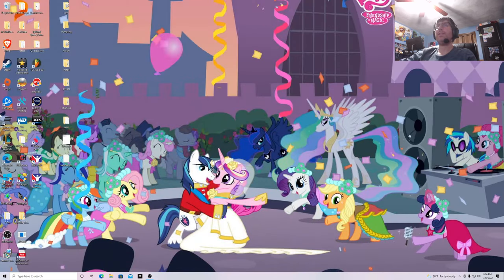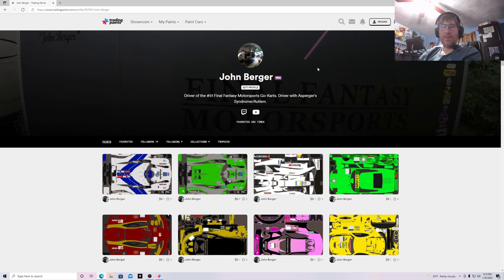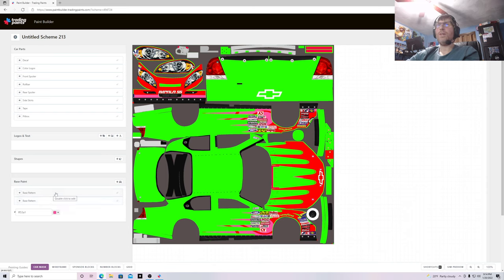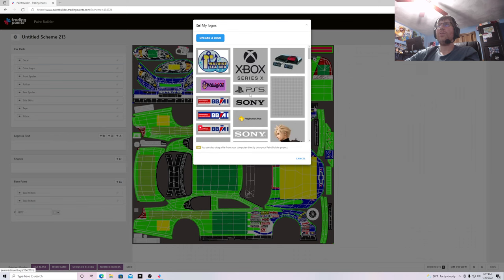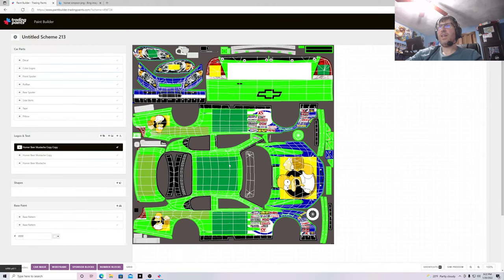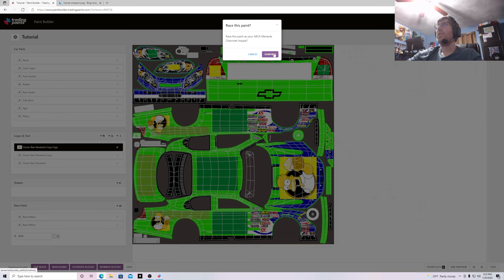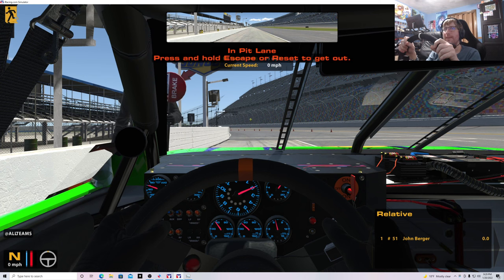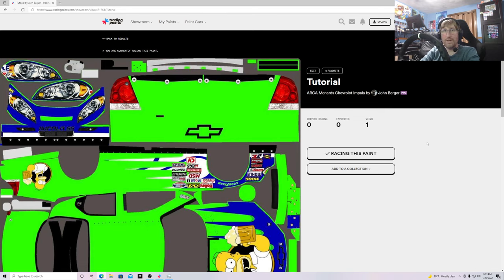How to Use Trading Paints in the Simple Way. Trading Paints Tutorial Video.